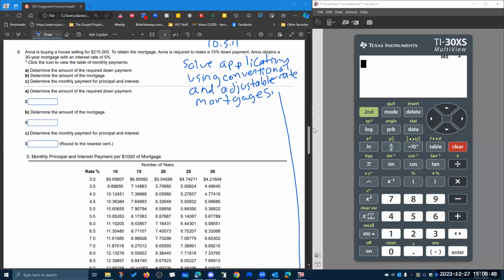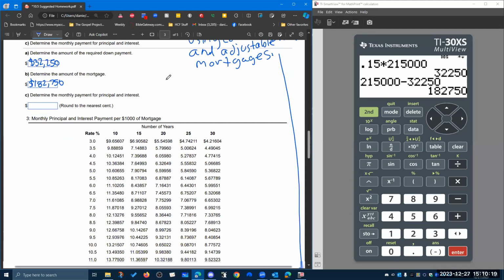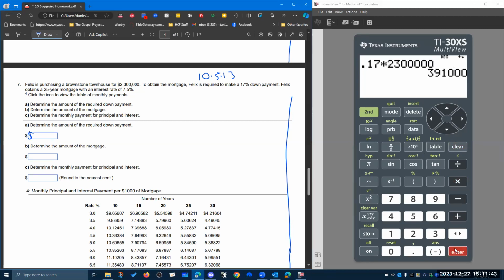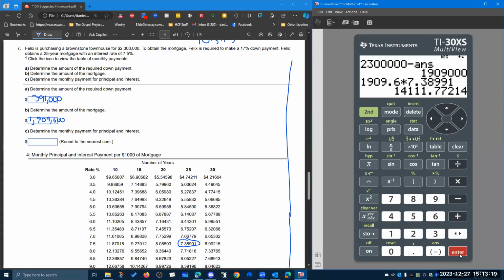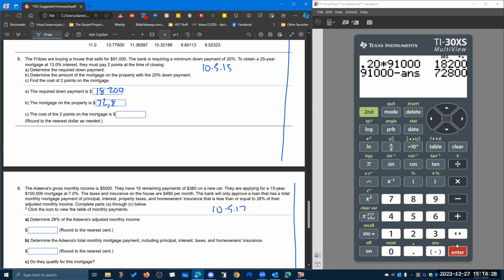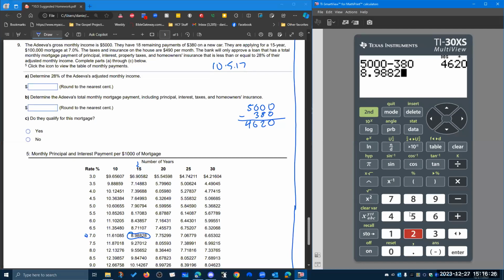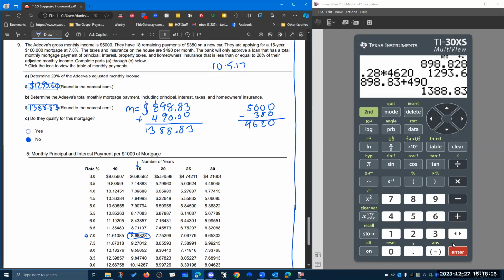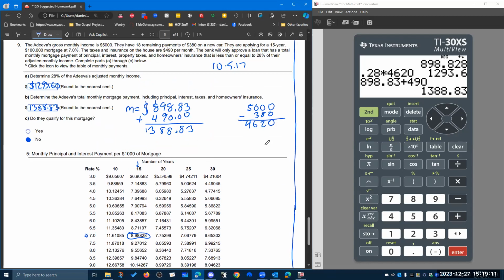10.5 Topic 3: Solve Applications Using Conventional and Adjustable-Rate Mortgagees